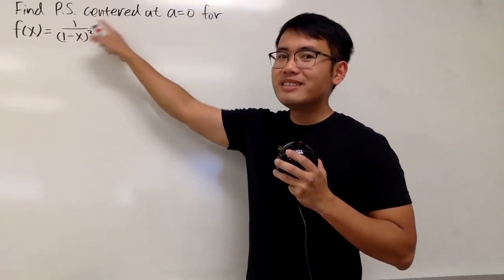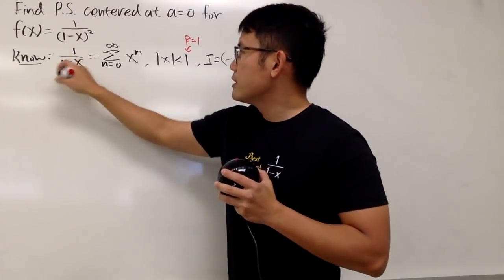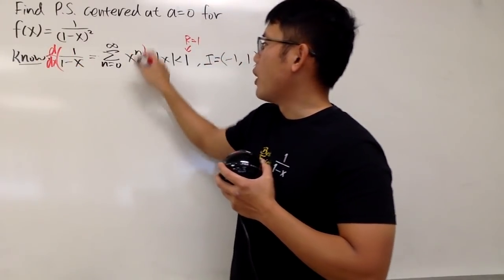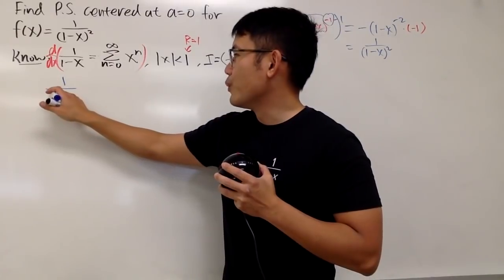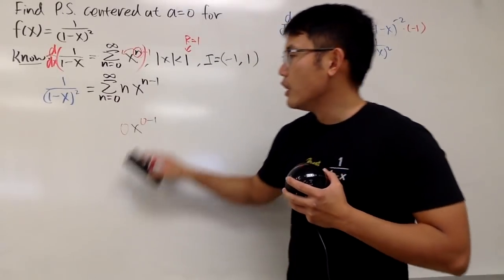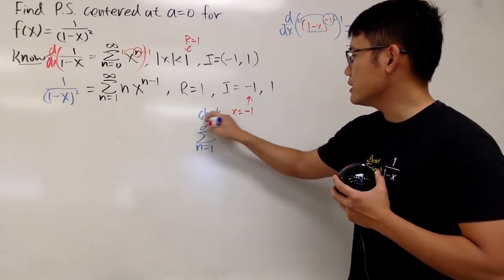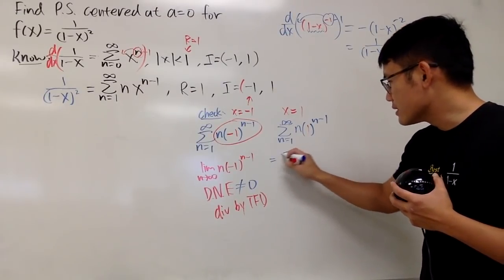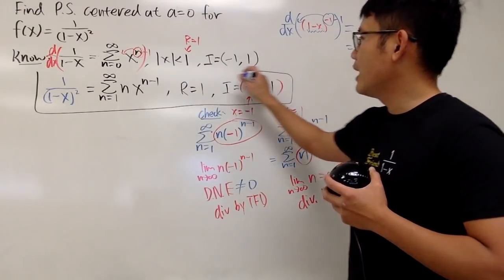power series for 1/(1-x)^2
We differentiate best friend 1/(1-x) to get the power series of 1/(1-x)^2